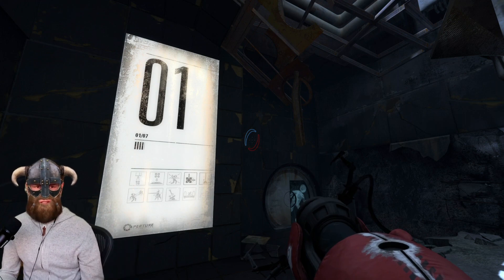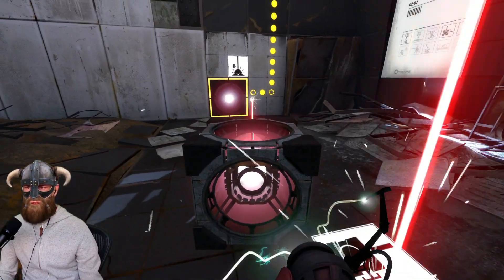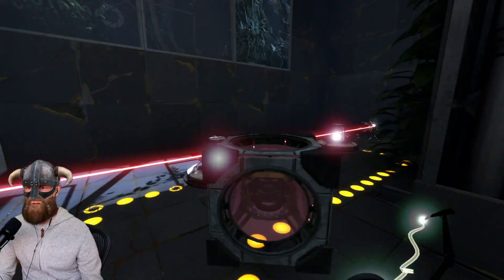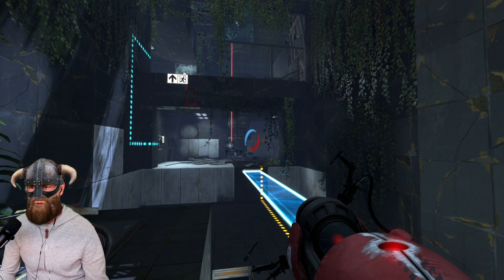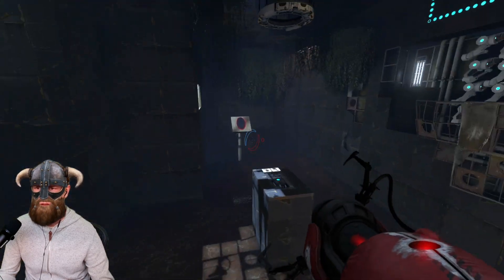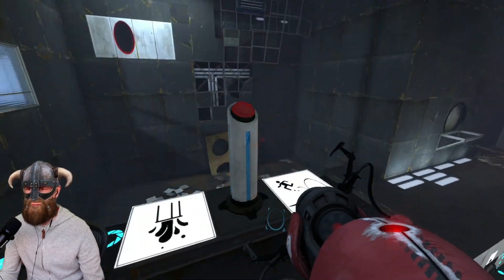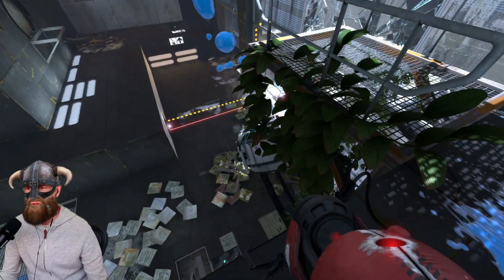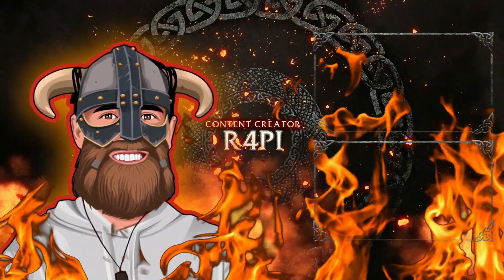Portal Revolution - Chapter 7 - Chamber 1-7 Solution Walkthrough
Chapter 7 - Chamber 1-7 Solution How-To Tutorial